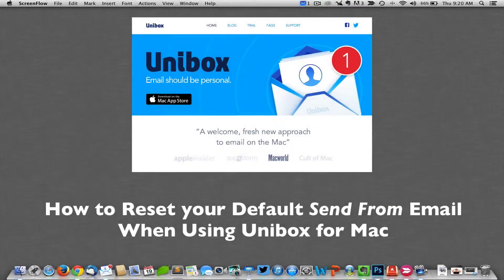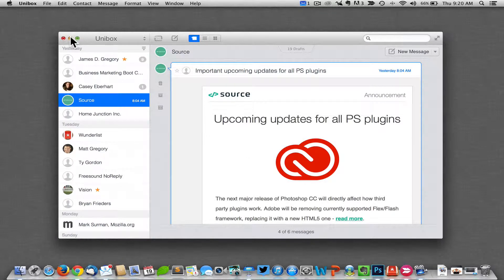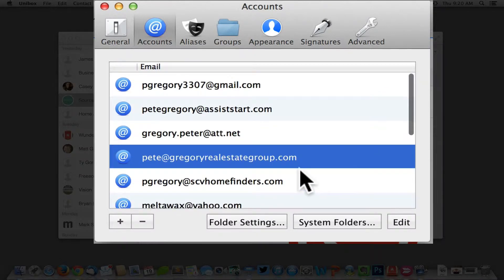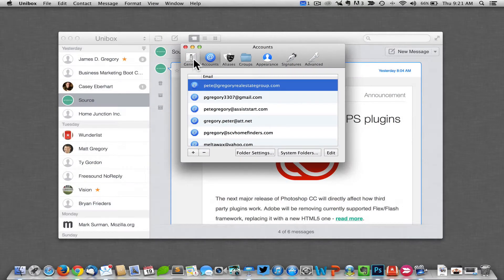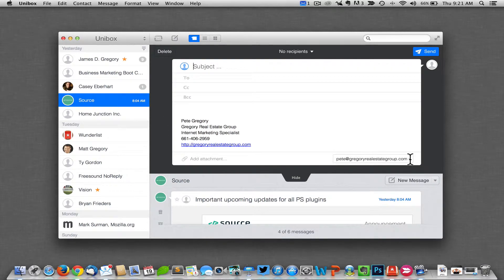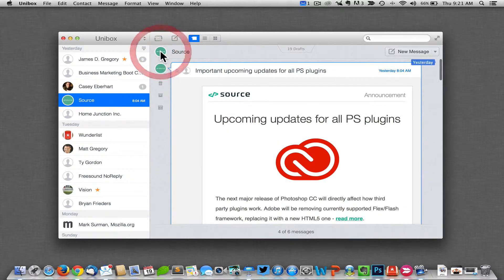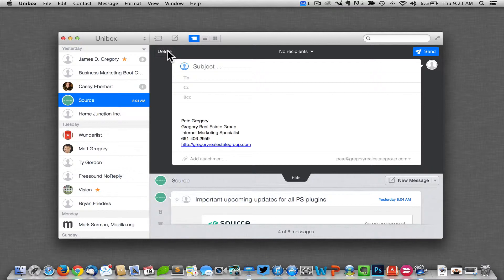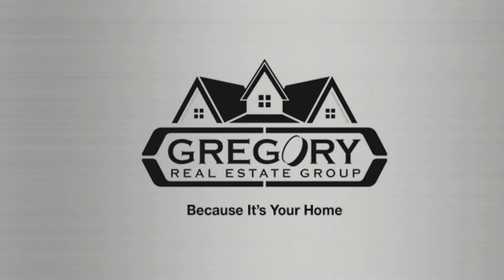How to Reset Your Default Email in Unibox for Mac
Once the app is open just click the Unibox icon in the top left corner, right next to the Apple Icon. Then, click "preferences", and then "accounts." Now, using your mouse, select the email you want to set as your new default "send from address,' then, just click, hold and drag the selected address to the top. That's it, your done!